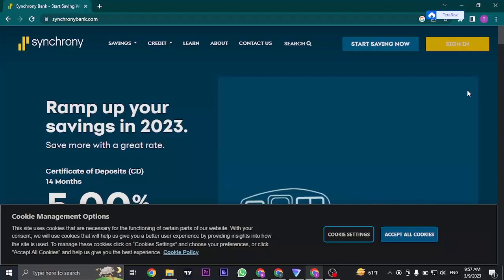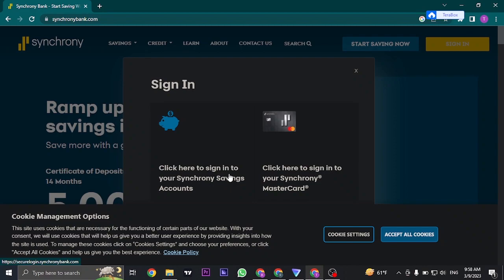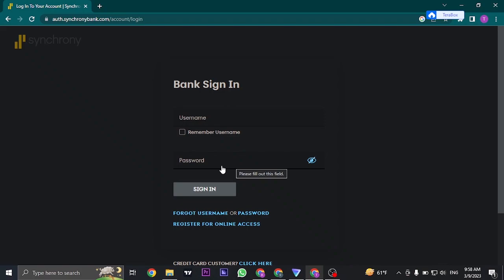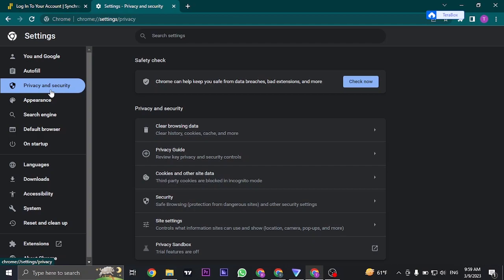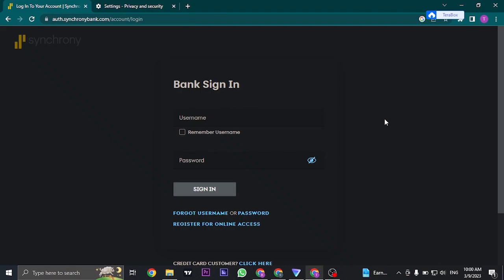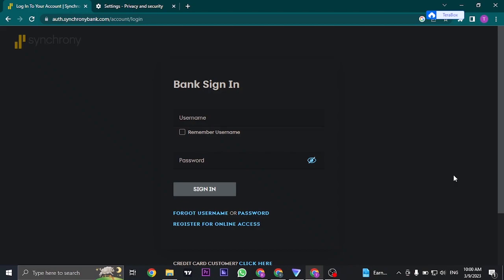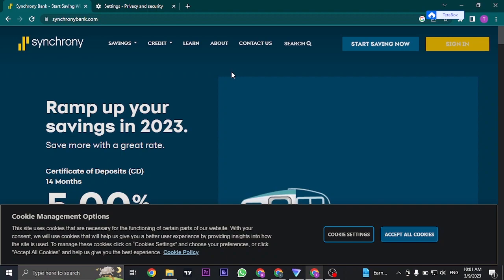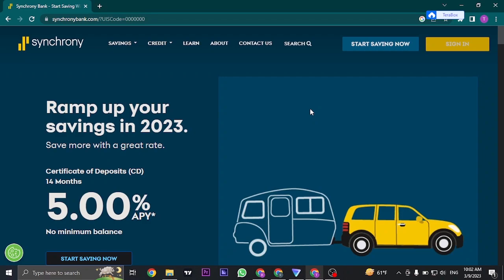How To Fix Synchrony Bank Login Not Working Issue 2023?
Learn how to access my synchrony bank account. Resolve synchrony bank login problems.
Are you struggling with Synchrony Bank login issues? Don't worry, we've got you covered! In this video, we'll walk you through the quick and easy steps on how to fix any login problems you may be facing with your Synchrony Bank account. We will cover why this issue occurs and solve it visually to help you effectively. Make sure to watch this video until the end for better assistance.